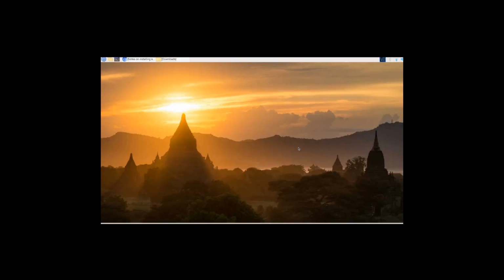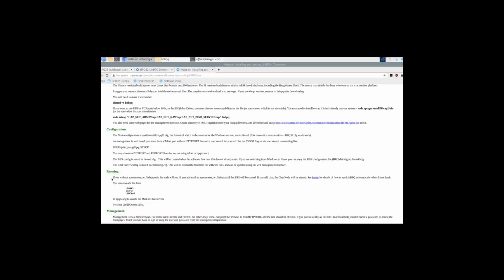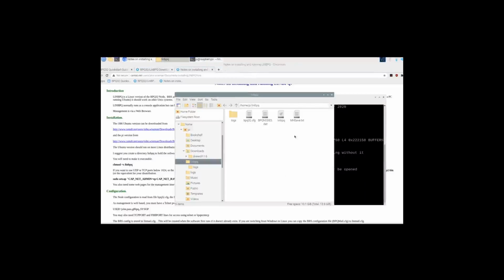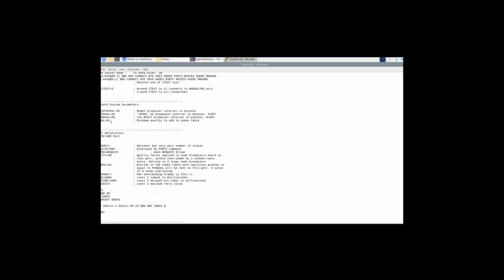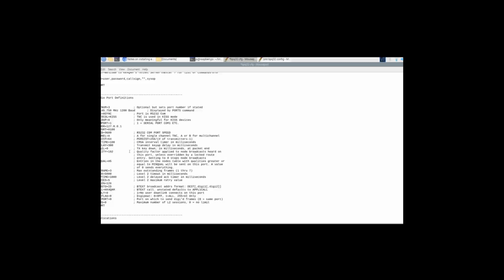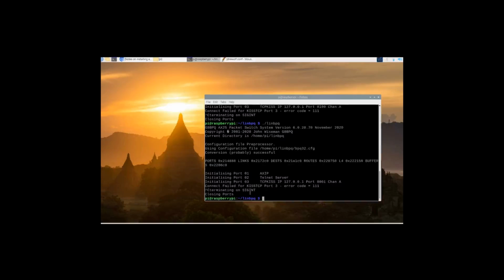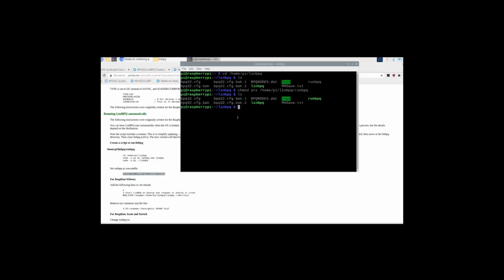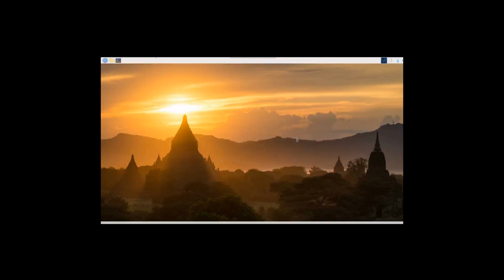Build a Raspberry Pi Packet Bulletin Board System Part 2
In this video we will configure LinBPQ as well as make a file to run Direwolf and LinBPQ on boot